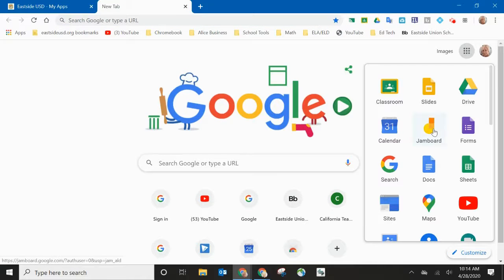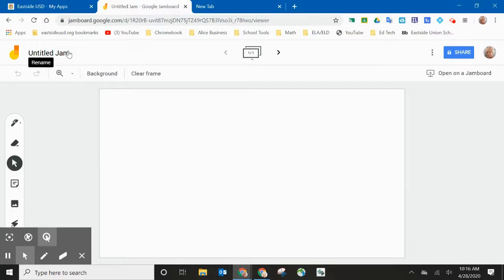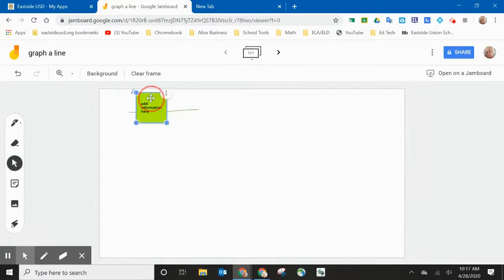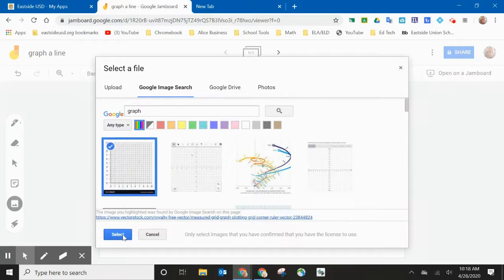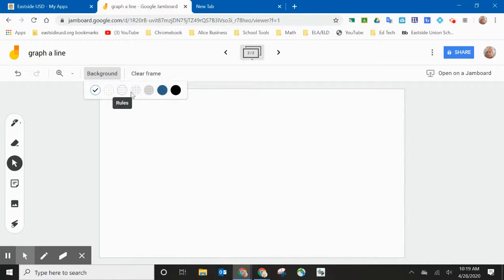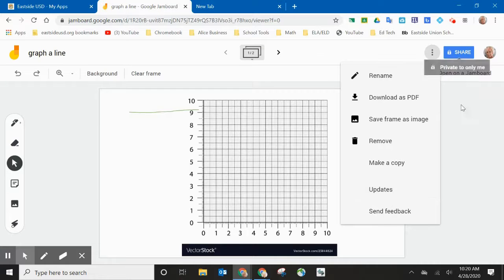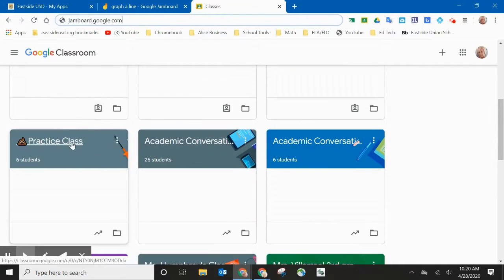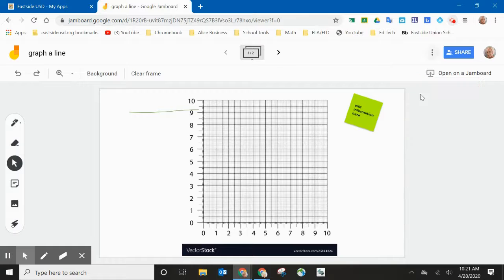Google Jamboard overview